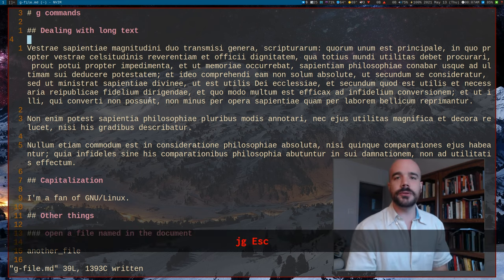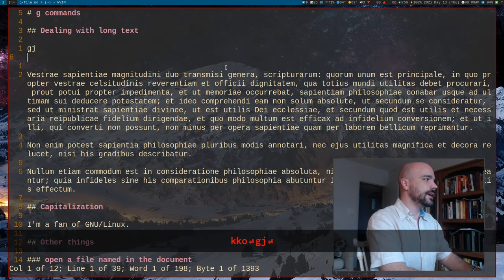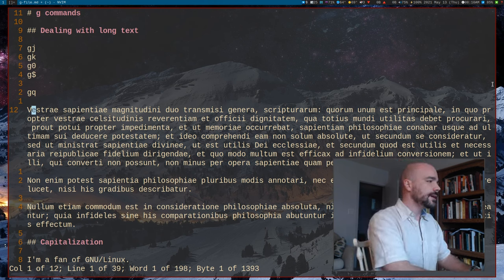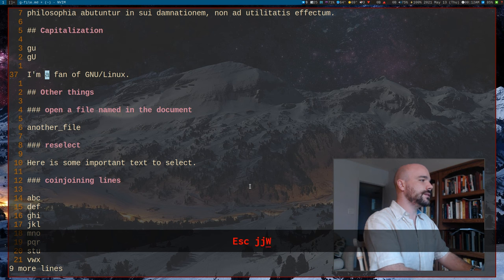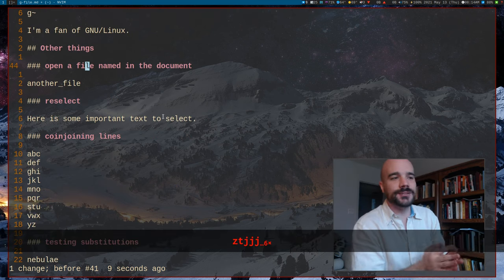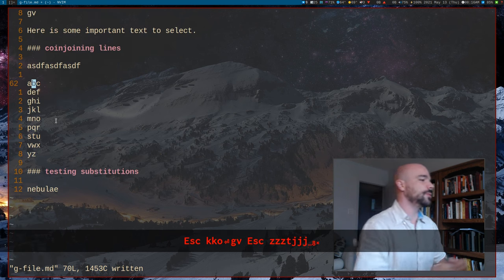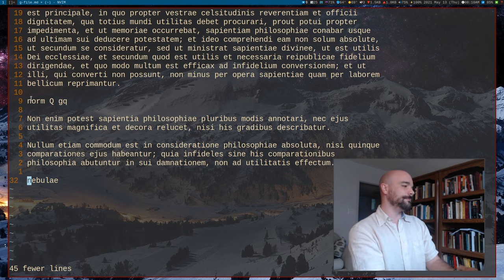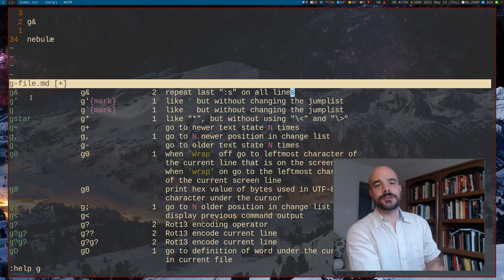Vim Tips You Probably Never Heard of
Here are some simple but useful vim commands that many people will not know of. They have to do with line movement, automatic capitalization, moving from file to file and testing substitutions on all lines.

The theme here is that they all begin with 'g' which is a unique key because it is really only used as a prefix for even more one-off commands.

BTC: bc1qw5w6pxsk3aj324tmqrhhpmpfprxcfxe6qhetuv
XMR: 48jewbtxe4jU3MnzJFjTs3gVFWh2nRrAMWdUuUd7Ubo375LL4SjLTnMRKBrXburvEh38QSNLrJy3EateykVCypnm6gcT9bh

View my videos on Odysee and get a bonus for joining.
Get crypto-rich on Coinex. Get reduced exchange fees for 3 months.
Get crypto-rich on Coinbase. We both get $10 in Bitcoin when you buy or sell $100 in cryptocurrencies.